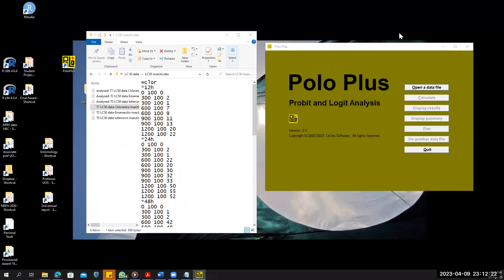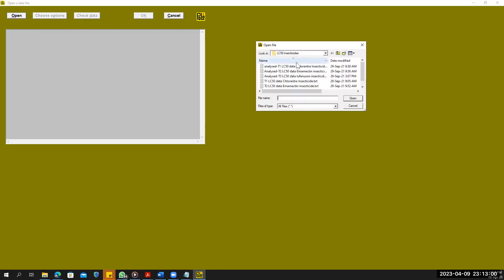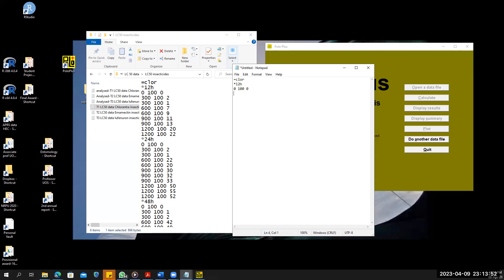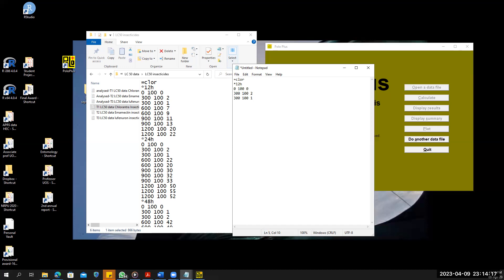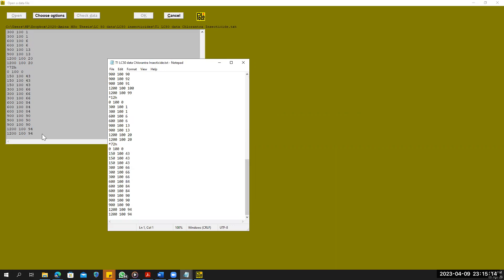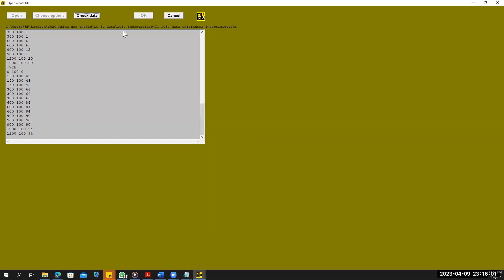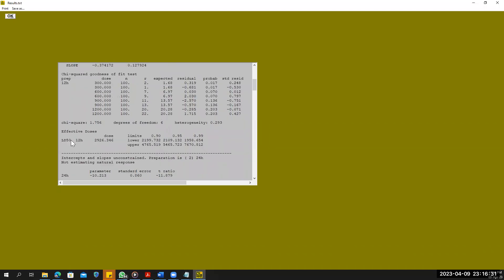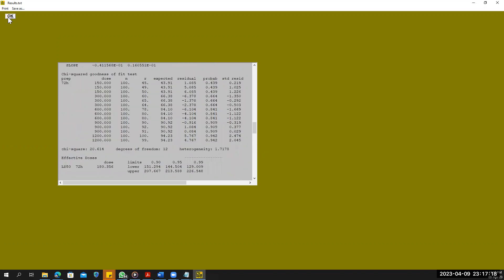How to calculate lethal concentration or dose LC50 or LD50.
This video will help the students to calculate the LC50 values from their data.